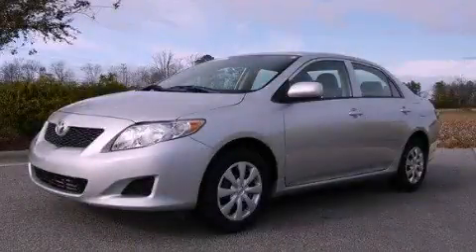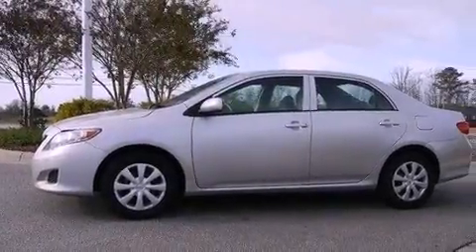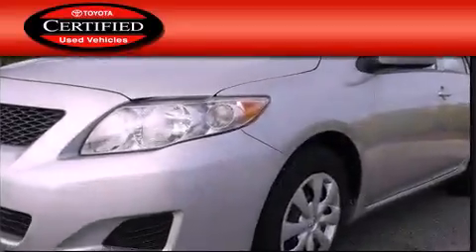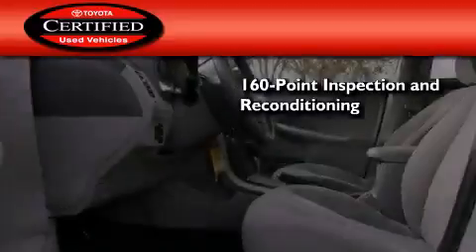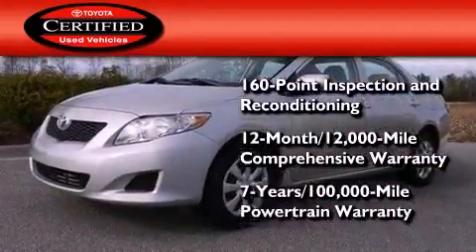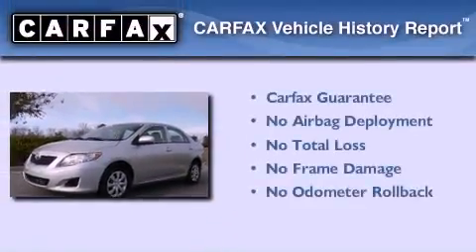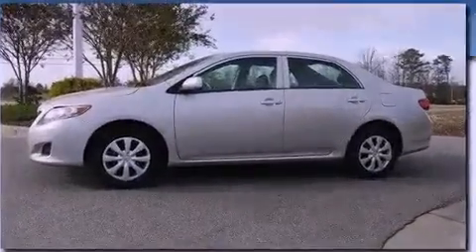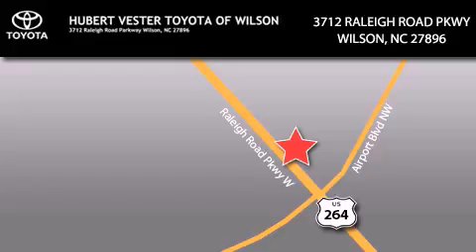2010 Toyota Corolla Certified Raleigh NC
Year : 2010

 Make : Toyota

 Model : Corolla

 Engine : I4 1.8L

 Trans . : Automatic

 Exterior : Classic Silver Metallic

 Miles : 49,015

 Interior : Ash

 3712 Raleigh Road Parkway

 2010 Toyota Corolla Wilson NC